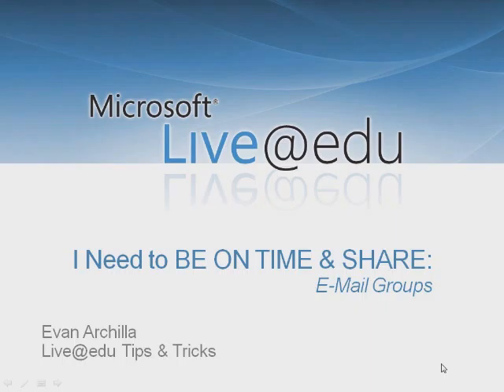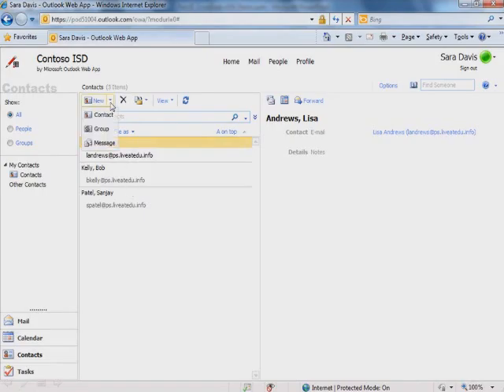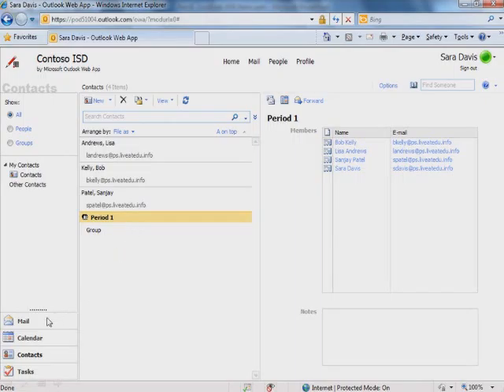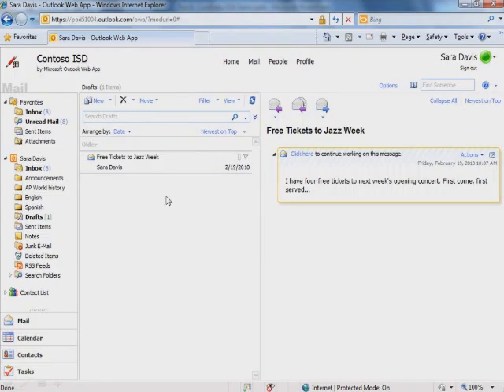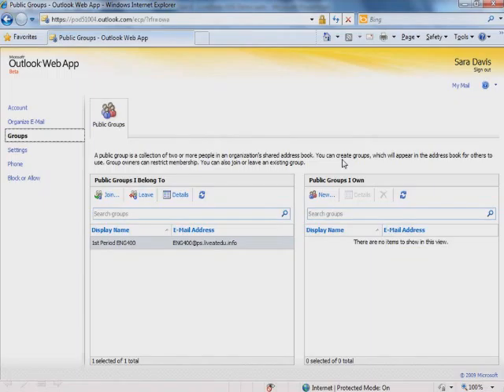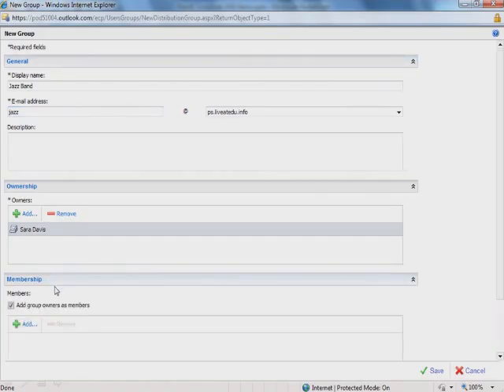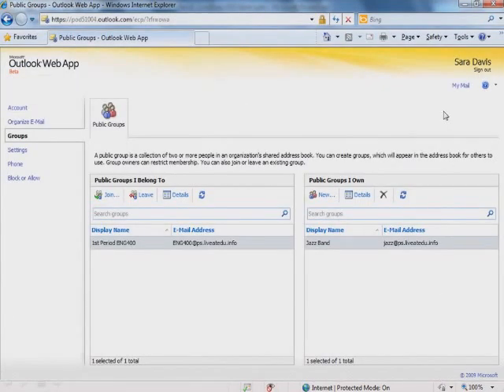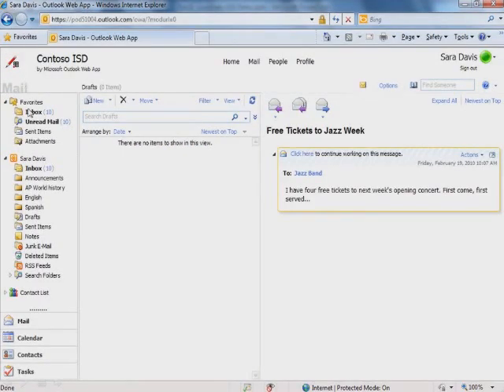6 - E-mail Groups